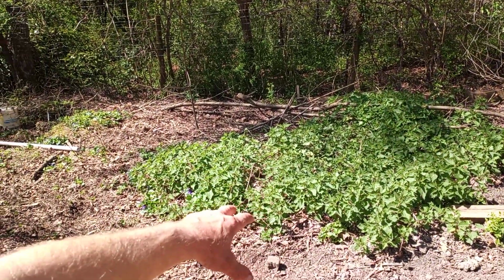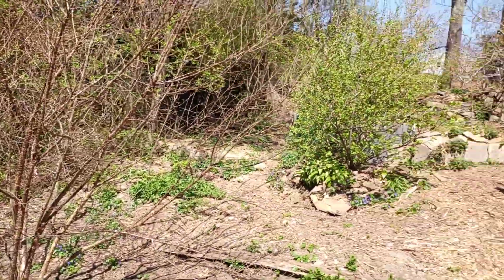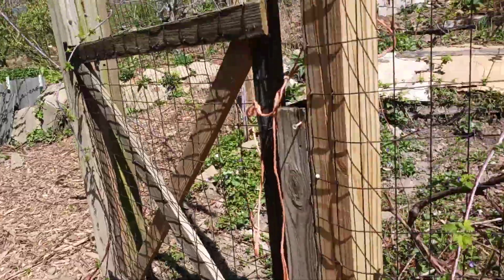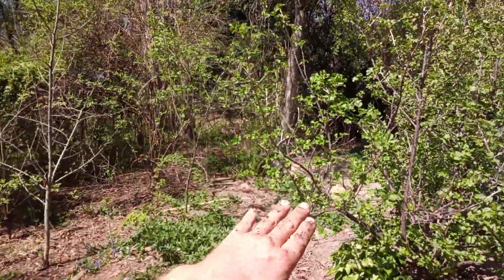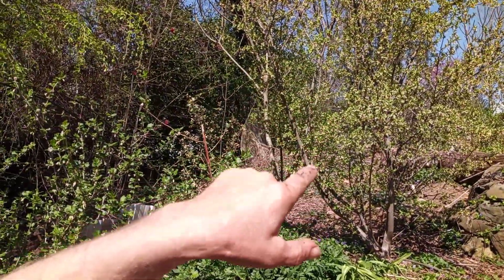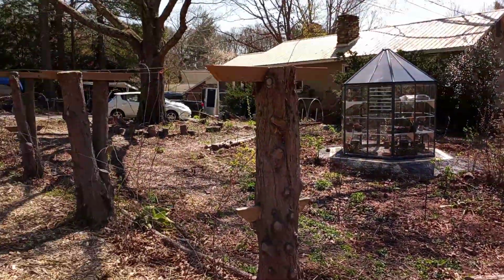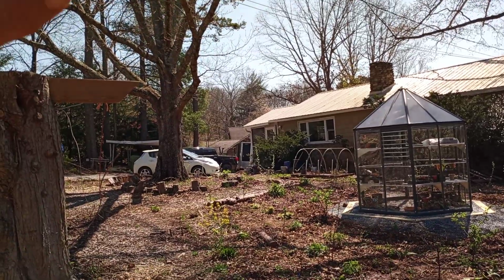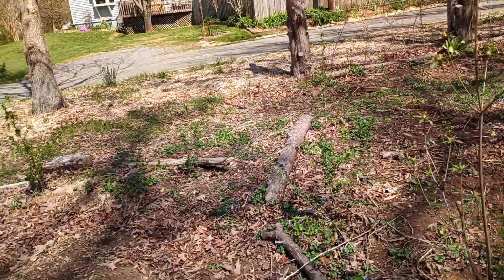Affordable Abundance.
Finding ways to build a food dense landscape without breaking the bank. In this video I walk and show some of the perennial food plants I attained for free . Then we go out front and see how I have planted over a hundred of these plants creating a regenerative, self sustaining food forest for free  by learning how to propagate these for free using divides/ runners/rooted cuttings(hardwood, softwood and semi hardwood), tipping of cane plants, stratifying seeds, grafting